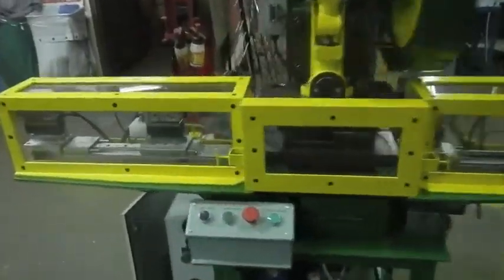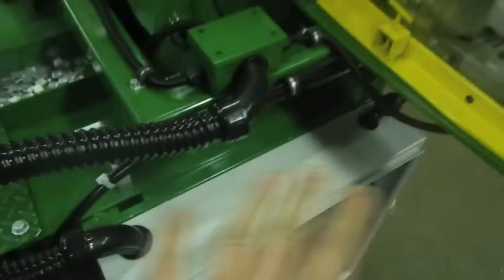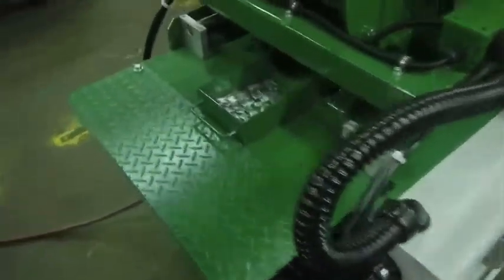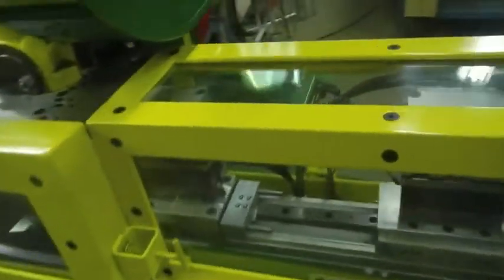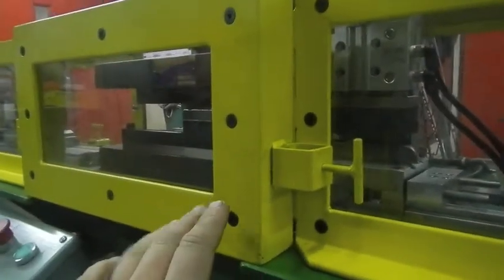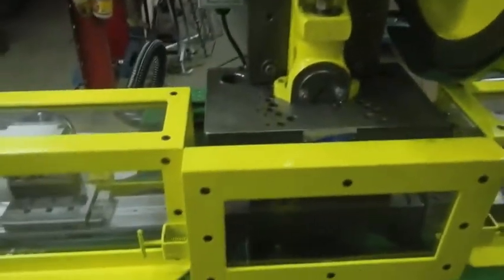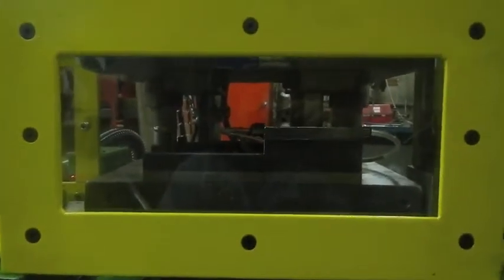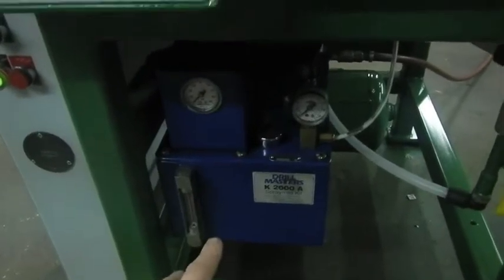Punch Auto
Small semi auto press